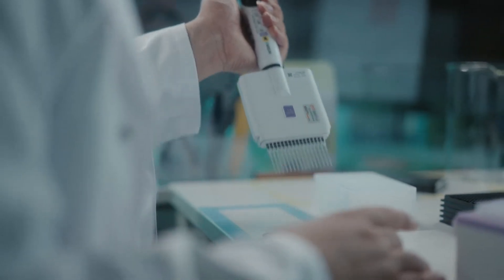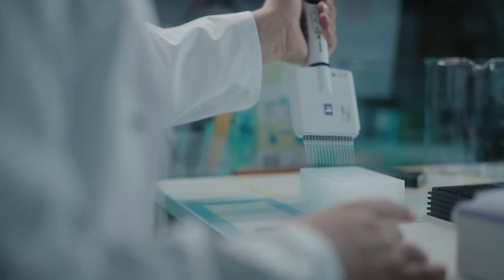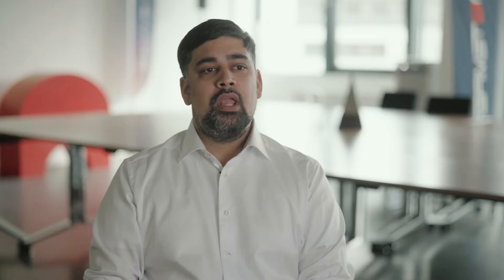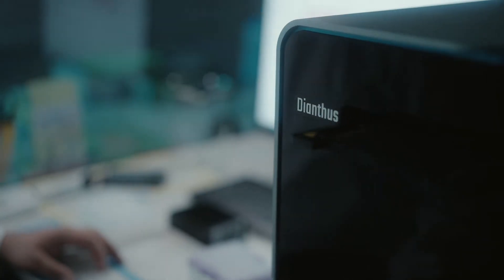Dianthus: Tackle your challenging affinity screenings with breakthrough Spectral Shift technology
Now with Spectral Shift and TRIC, two methods for measuring molecular interactions, Dianthus delivers high-quality data, has the sensitivity to detect more true binders, and requires less assay development to give you results from real-life samples. Immobilization-dependent SPR, and sample-consuming ITC really struggle with affinity screening campaigns for applications involving PROTAC binary and ternary complexes, fragment libraries, and intrinsically disordered proteins. These are precisely the applications where Dianthus excels.